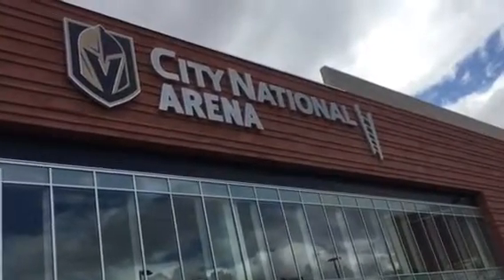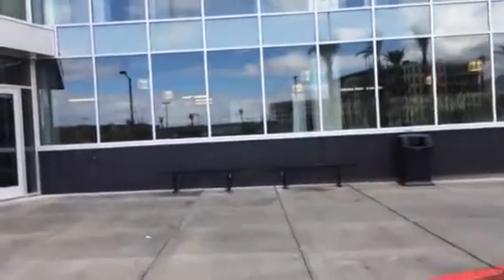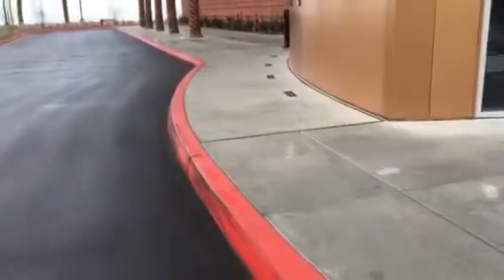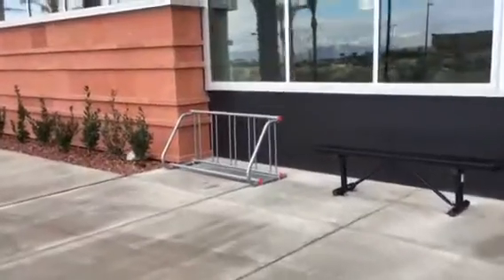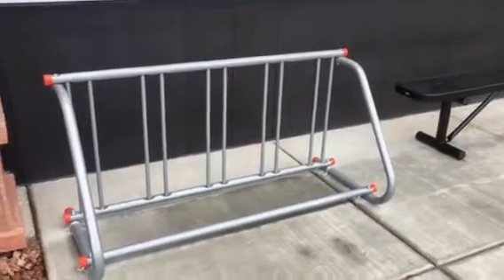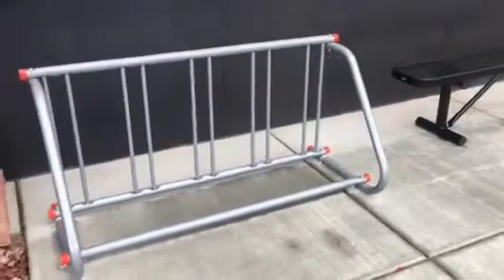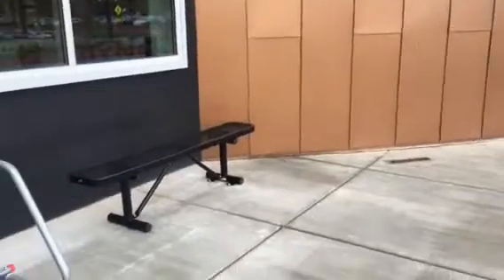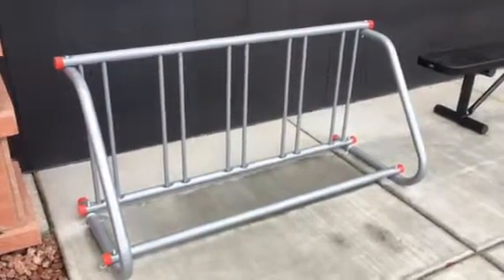A bike rack grows at Golden Knights training center.